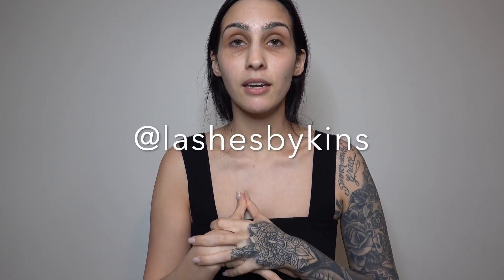How to do a WISPY EYELASH EXTENSIONS lashes by Kins TUTORIAL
Used Product from my shop!
Easy Fan Luxury Volume .05 ( d curl 15, 11, 9 mm)